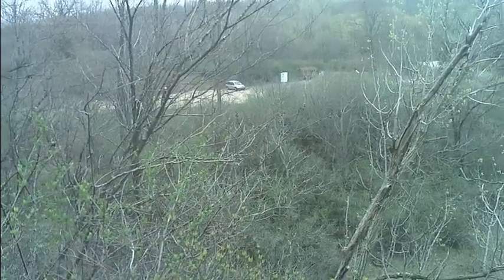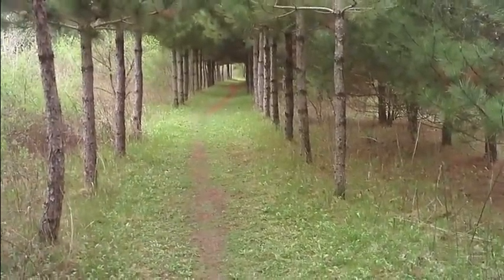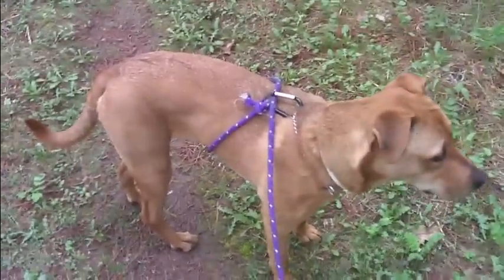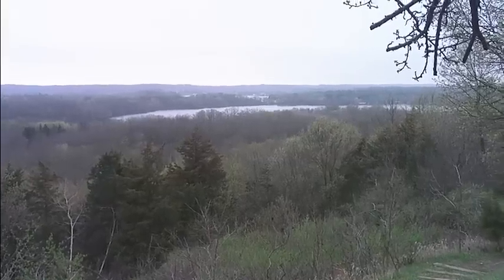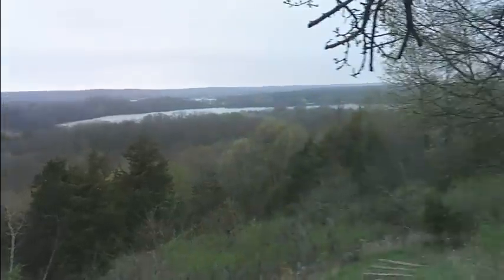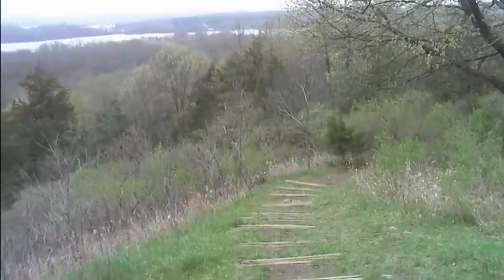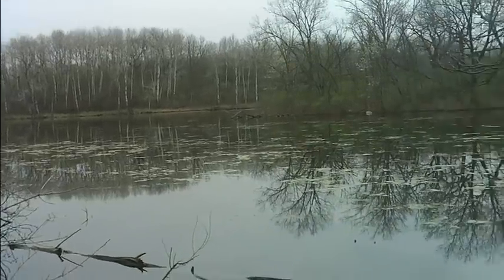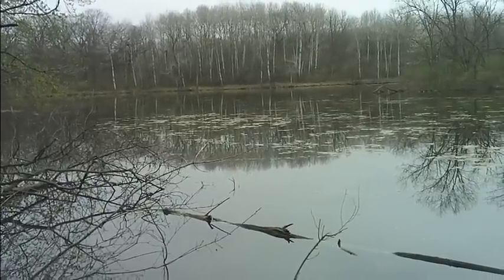Complete load out in my new canvas rucksack. All set for an overnighter.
Remember this is really a day pack that I am trying to make "triple duty".  Everyday around town bag, day trip bag, quick overnighter with shelter, food, water, cooking supplies

Here is the Frost River Summit fully loaded for an overnighter.  Did a day trip to see how it handled.  32# for 10 miles in 3.5 hours.  I gotta say it's a nice pack, but for 32# I need to add a hip belt.  I'll be adding the belt from my Alice Pack Frame.  Not traditional looking but I need the help to distribute the weight.
Other than that, it performed as expected.  It's really a day pack that I am trying to make into an overnight pack.